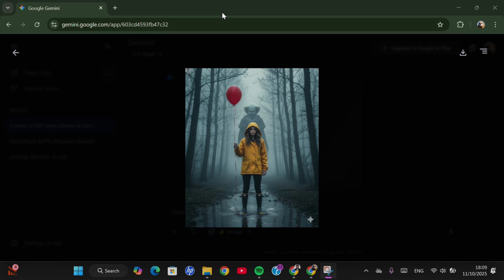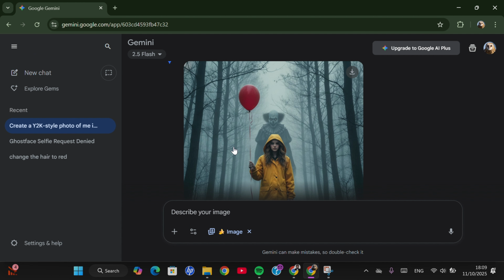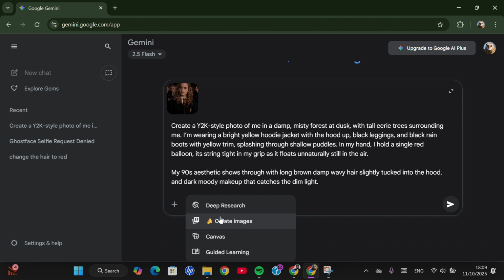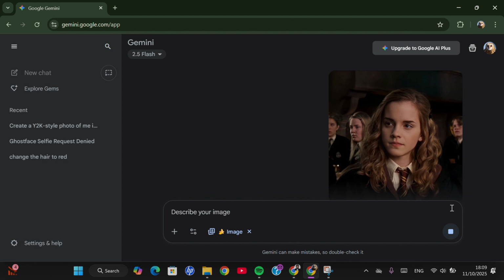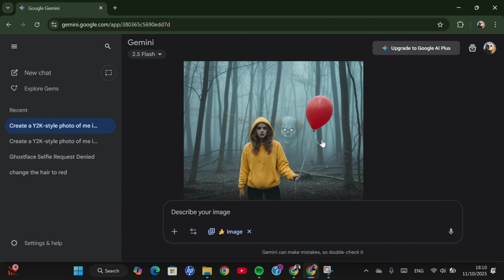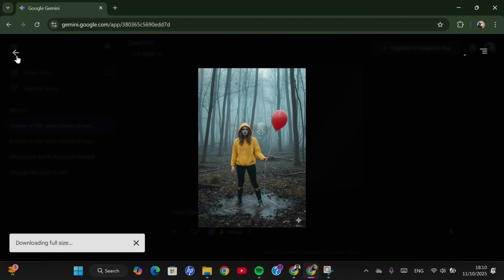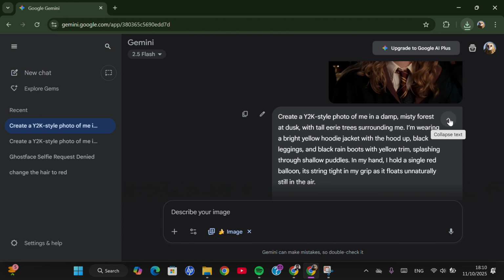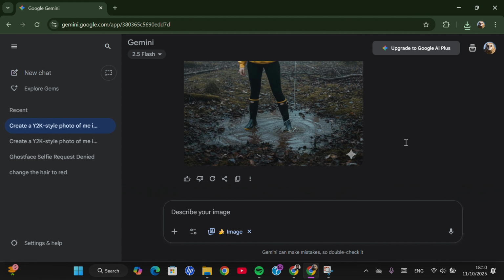AI Creates Creepy Art! - How to Make Y2K Horror Forest Photo with Gemini AI (Free)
Want a spooky aesthetic for Halloween or Y2K vibes? 🌲💀 Learn how to create a Y2K horror forest photo using Google Gemini AI — completely free!
👁️ Step-by-step tutorial to use the Banana feature on Gemini
🌌 Add eerie, vintage rust textures to your photos
🧠 Copy the exact AI prompt to get perfect horror-style results